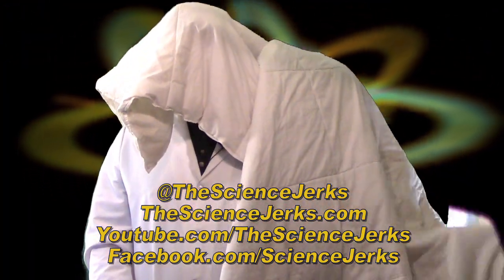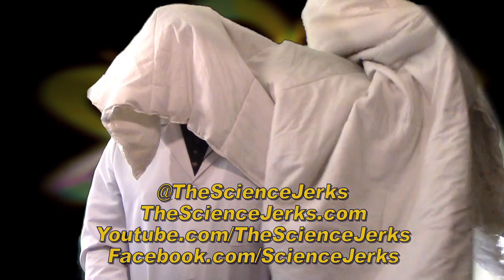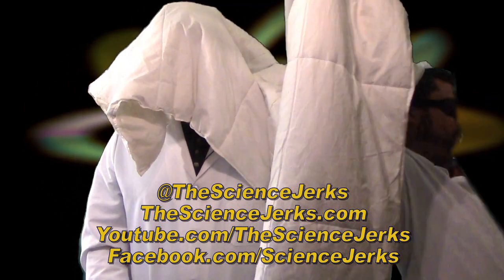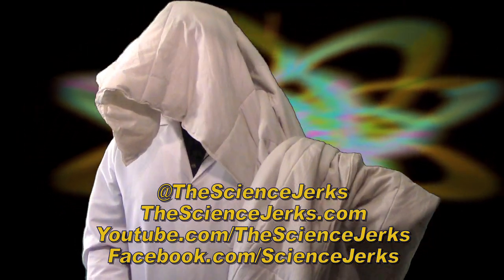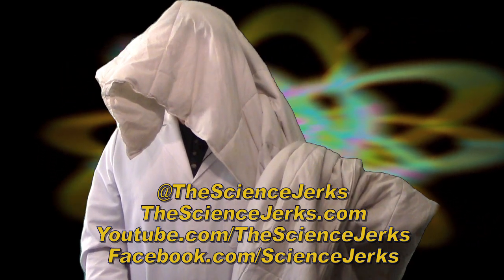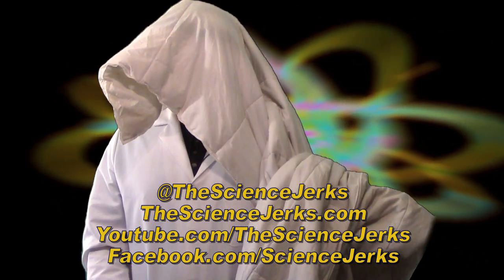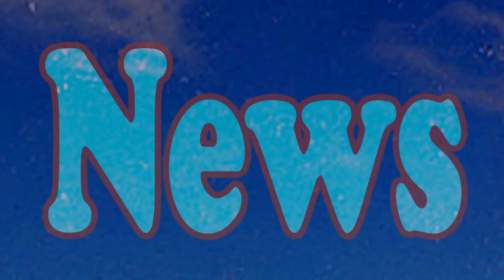The Science Jerks News 16 - Acoustic Invisibility Cloak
Ciaccio and Chan study Duke University's new Acoustic Cloak, which can mask a small object from sound from any direction.

The Science Jerks News is hosted by Robert Chan (@999rpms) and Dave Ciaccio (@daveciaccio). Listen free on iTunes, Stitcher or at TheScienceJerks.com.